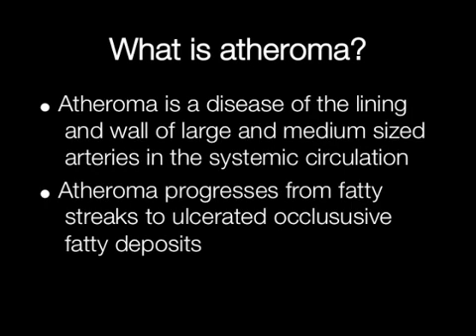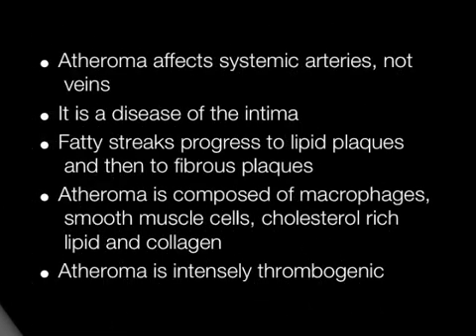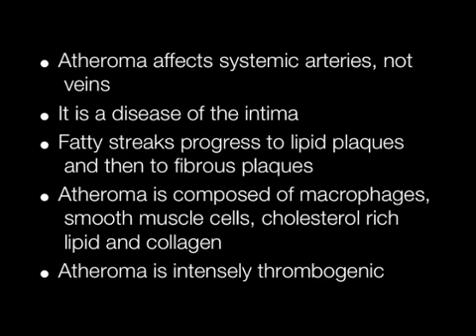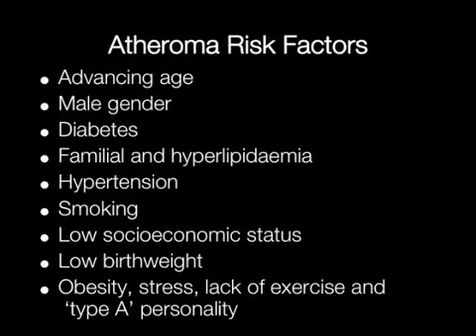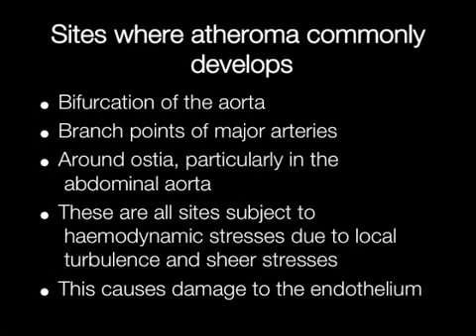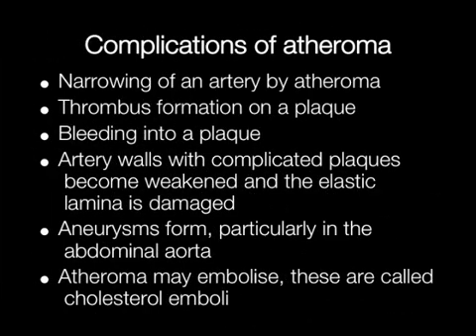Atheroma - Pathology mini tutorial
The pathology and complications of atheroma
What is atheroma? 0:15
Description of evolution of atheroma 0:29
Microscopic appearance of atheroma 0:52
Fatty streak gross image 1:06
Complicated atheromatous plaque image 1:16
Risk factors for atheroma 1:26
Atheroma sites 1:50
Complications of atheroma 2:14
Coronary artery atheroma image 2:45
Bleeding into atheromatous plaque image 2:54
Thrombosis of atheroma image 3:28
Saccular aortic aneurysm image 3:37